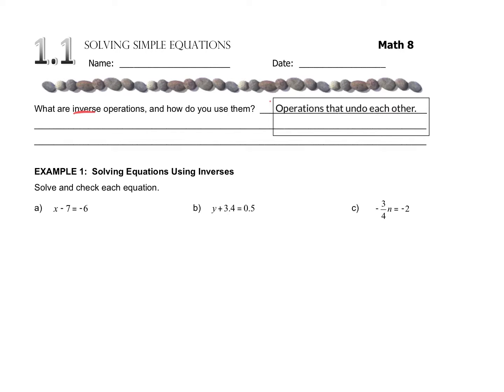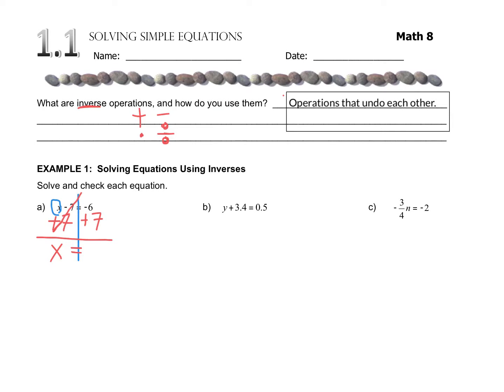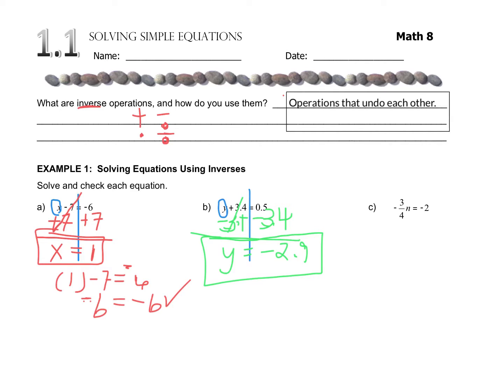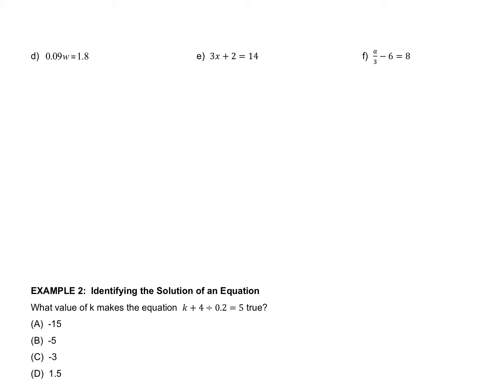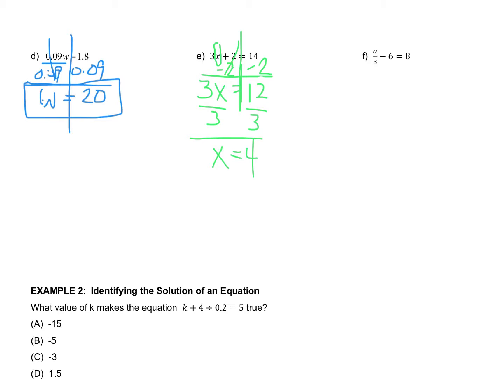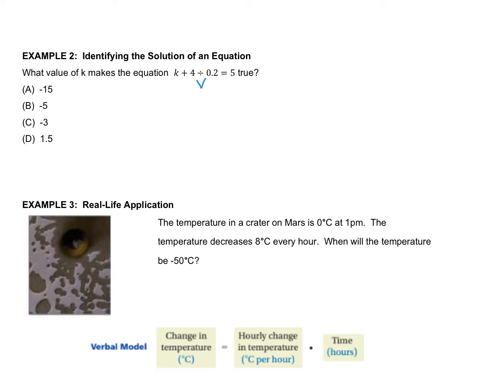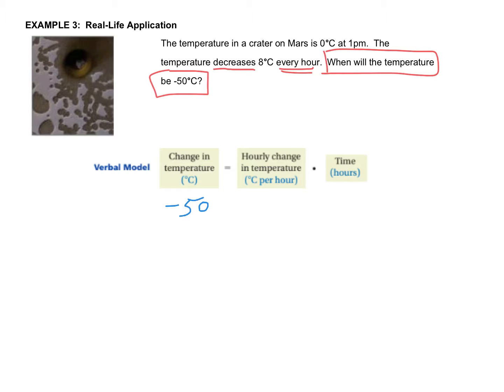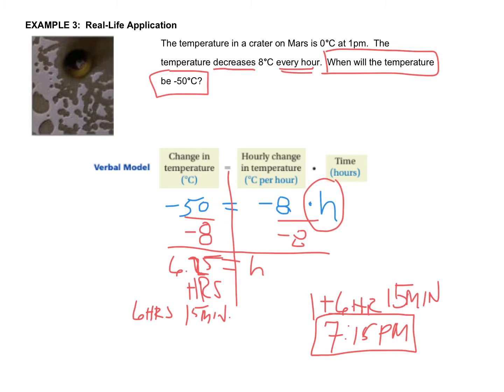1.1 Solving Simple Equations M8